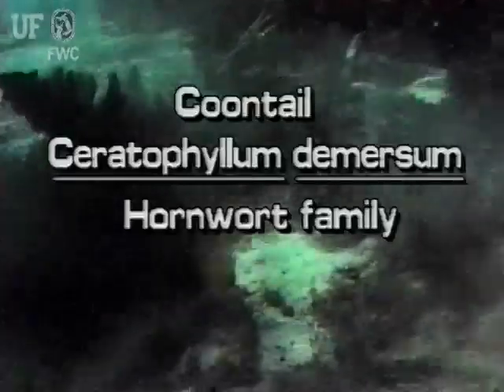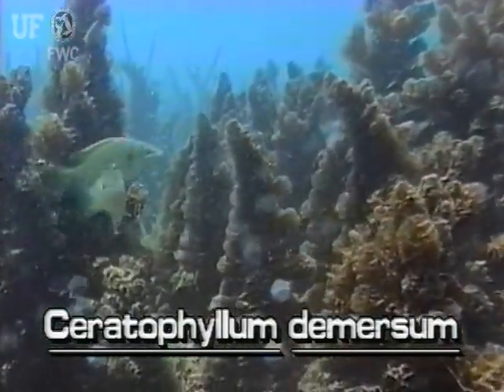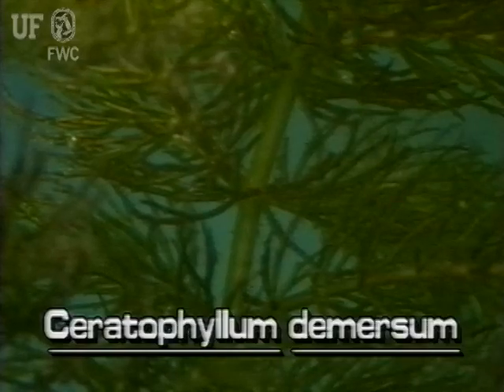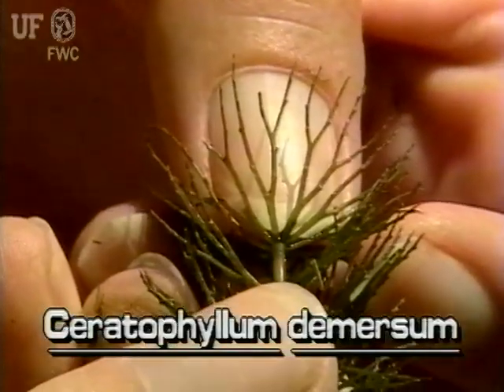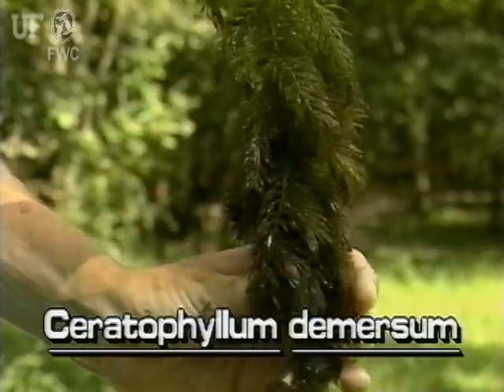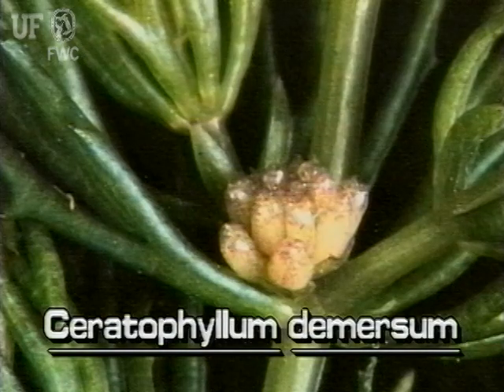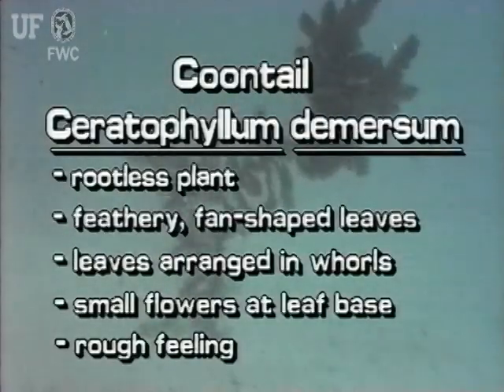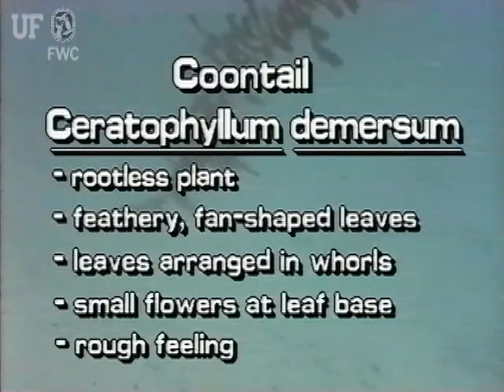coontail (Ceratophyllum demersum)